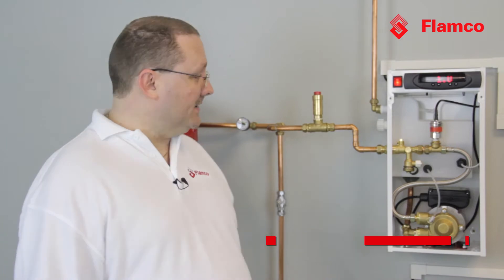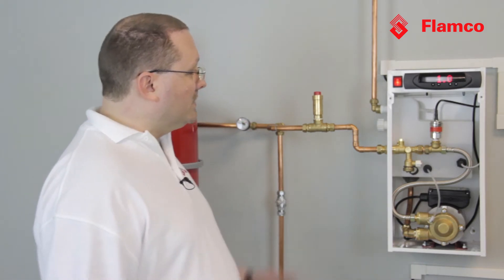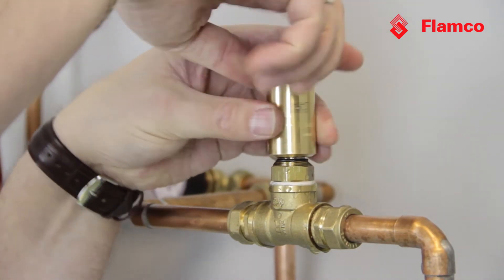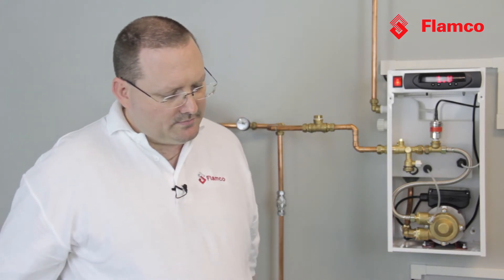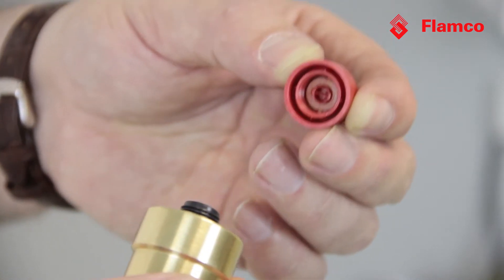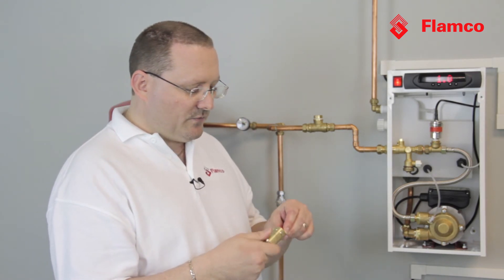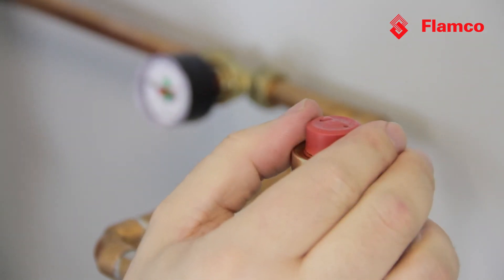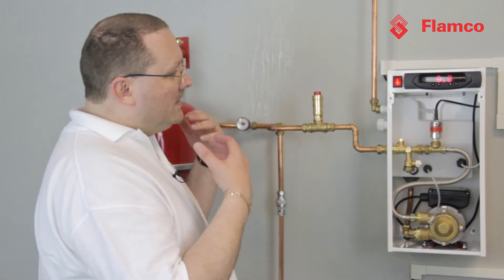Flamco Flexvent: Simple fast and safe, quick change design with leak protection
The compact, proven design has high efficiency and guaranteed operation for heating and air conditioning.

The water within the installation contains air which can form corrosion and reduce the thermal transfer. A Flexvent is fitted at places where the air collects. Float operated, the air is collected in the Flexvent causing the float to drop and open the air release valve. When the air is eliminated the float rises and closes the valve.